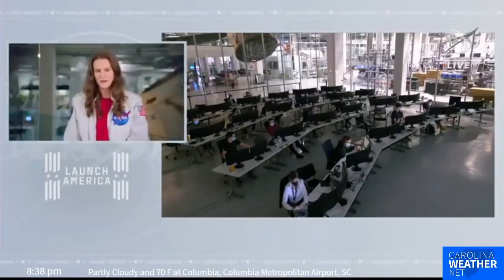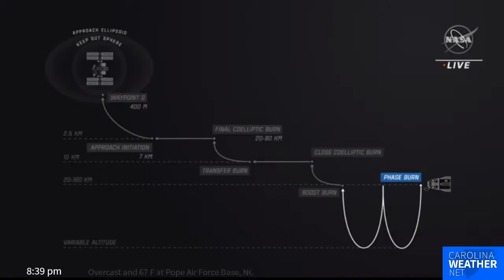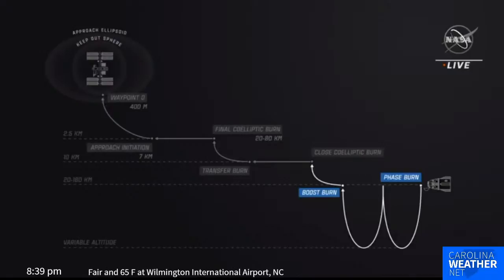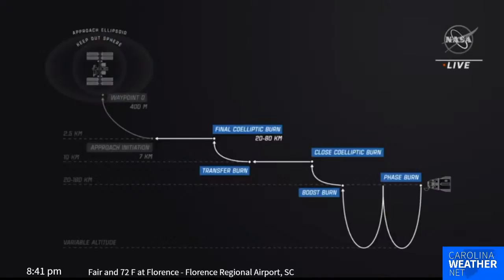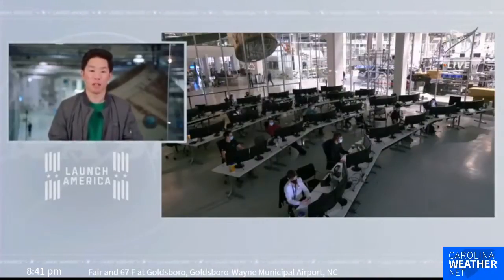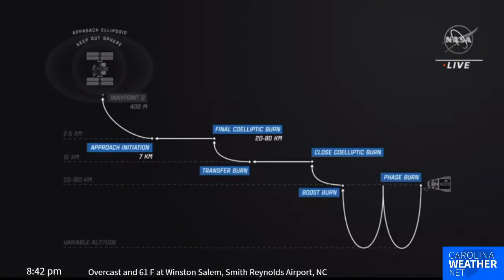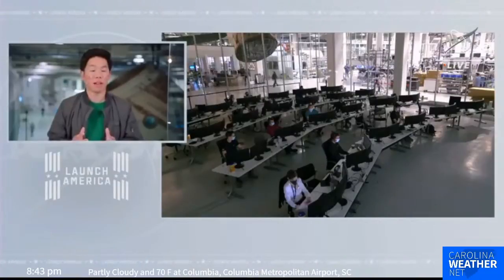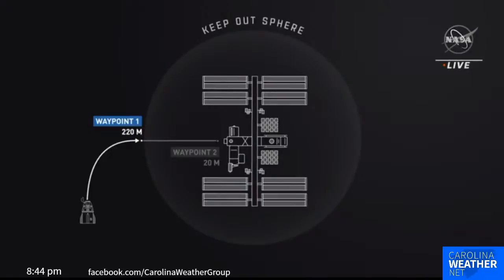How docking at the International Space Station works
When astronauts arrives at the International Space Station, their vehicle (in this case SpaceX Crew Dragon Crew-2 mission), has to maneuver into docking.